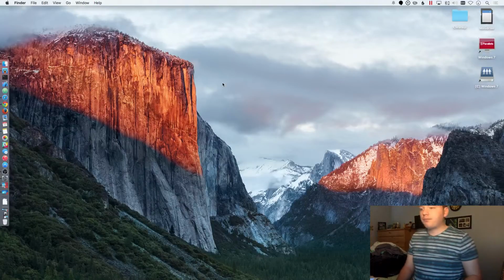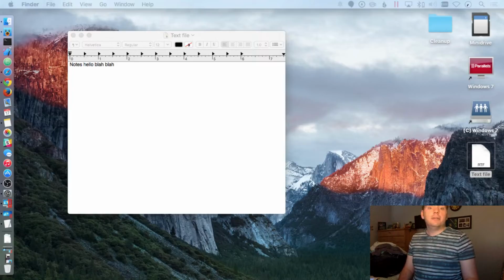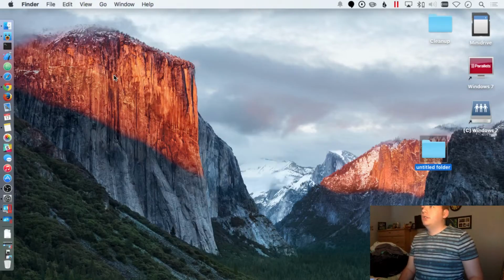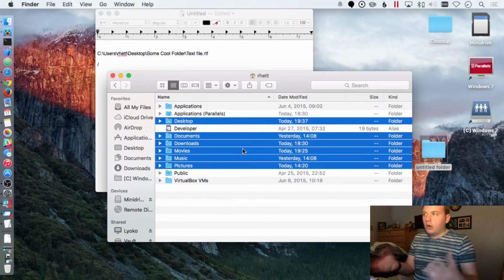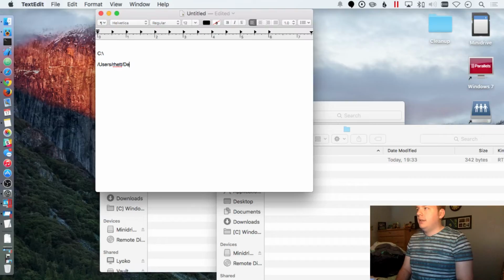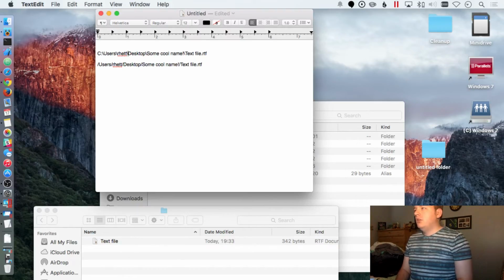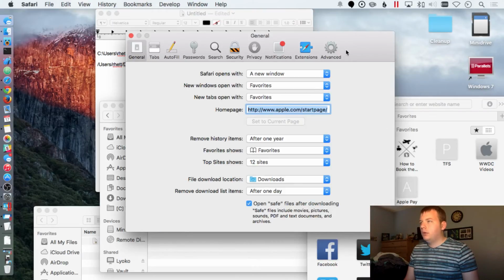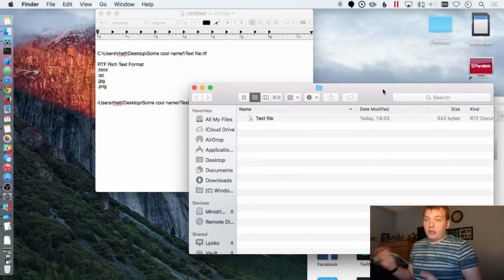Computer Basics – File System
With this broadcast I am going to talk about the filesystem and what it entails.  Please tell your friends and send your questions and I will answer them.